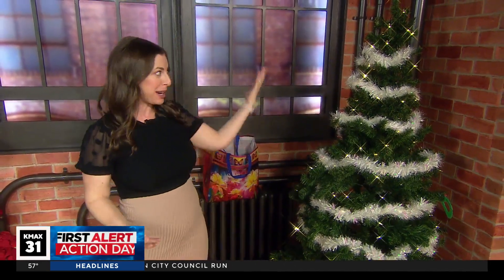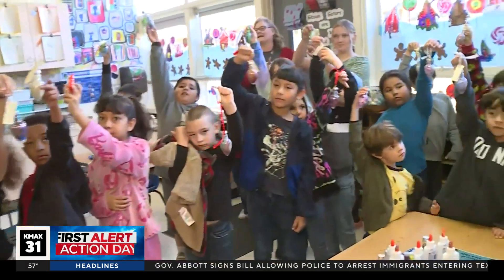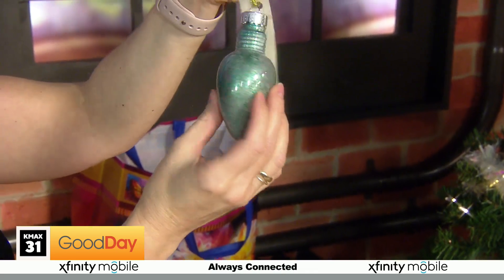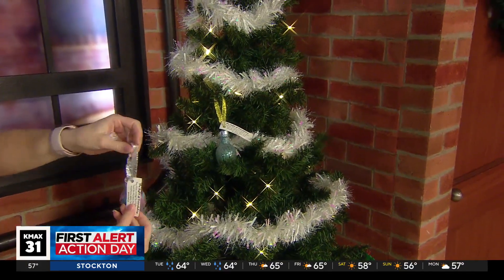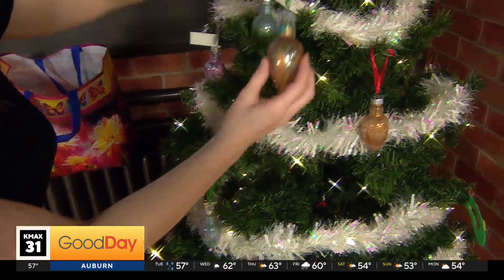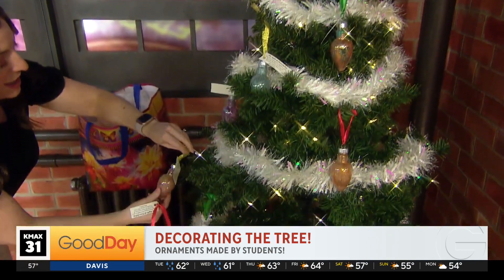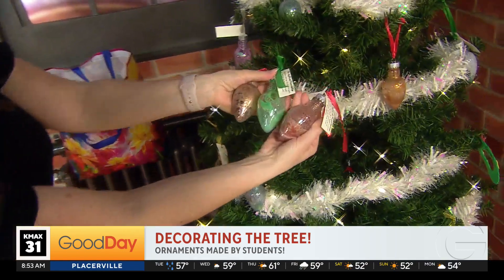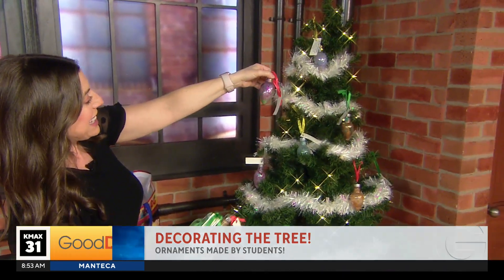Hand-made ornaments from Gibson Elementary!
Dina Kupfer has been all over the valley, collecting hand-made ornaments from students! She has a bunch from the first graders at Gibson Elementary in Woodland, and decorating one of our trees with them!